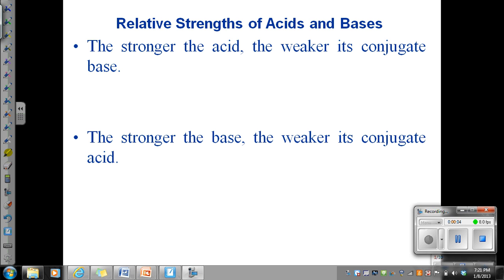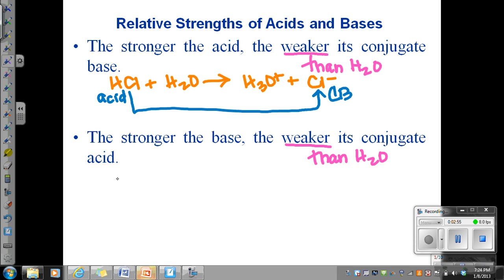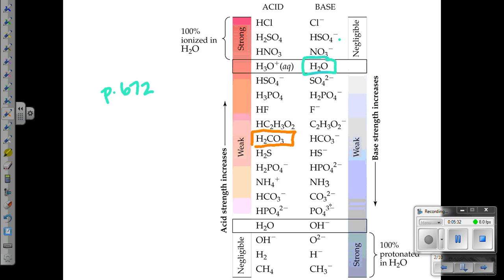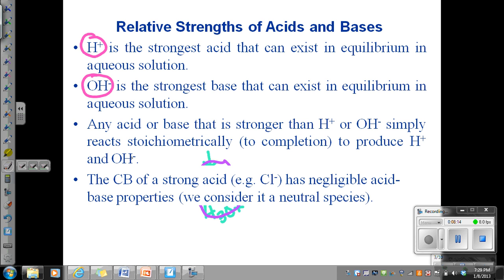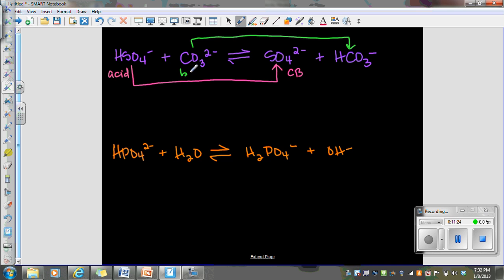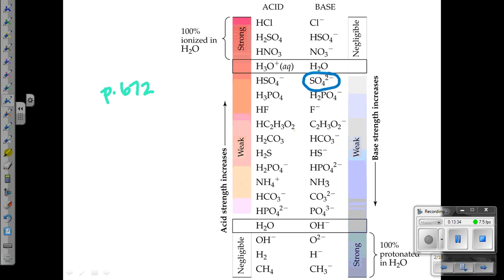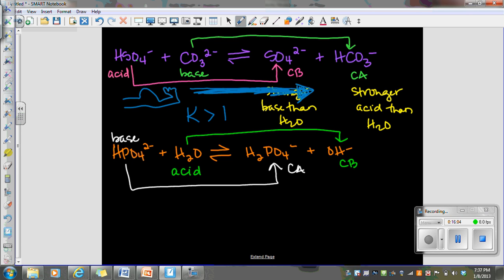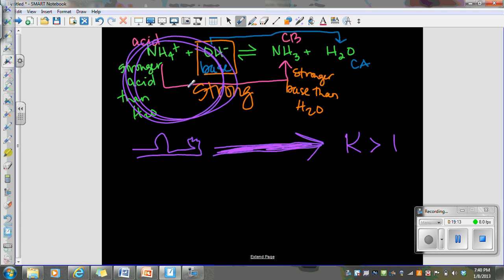Acid Strength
The strength of acids, and where equilibrium will lie in acid/base reactions